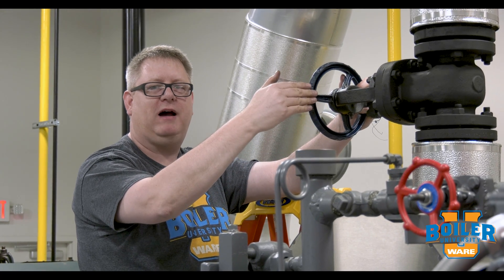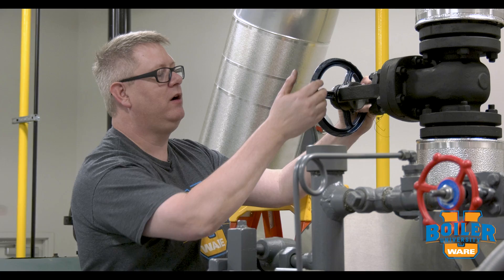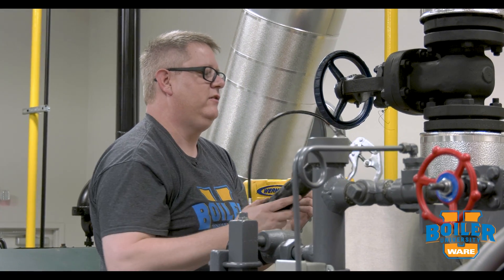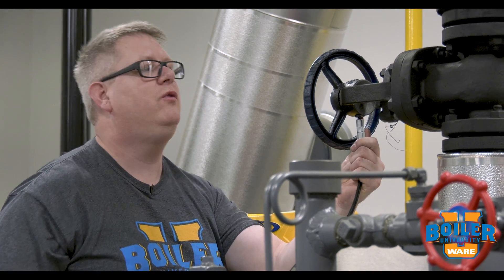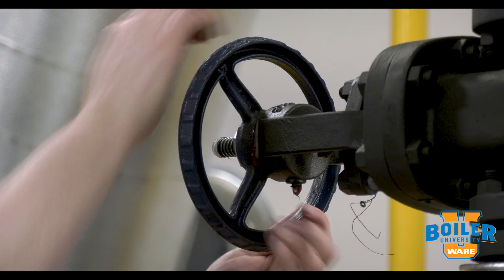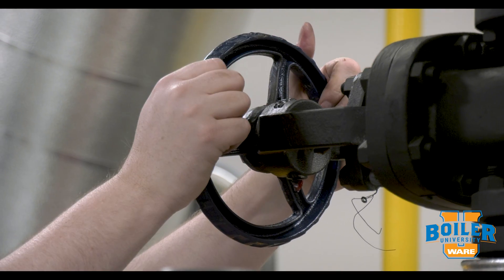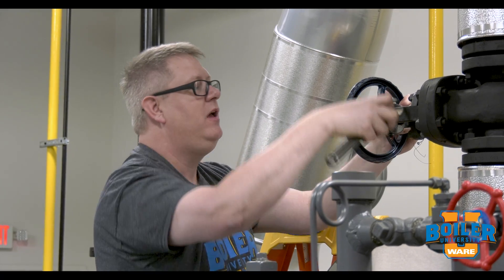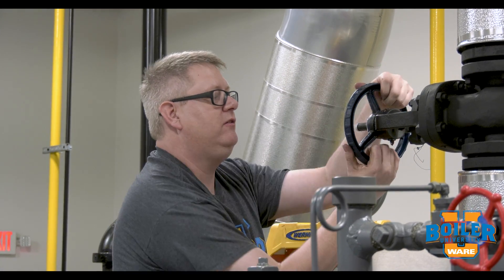Greasing a Boiler Valve - Weekly Boiler Tips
Today on Boiler University's Weekly Boiler Tips, watch as Jude talks about how to grease a large boiler valve. Most of the time, these valves come without being greased so making sure they are properly lubricated is essential to the usage and longevity of the valve. You can learn this and more at WARE's Boiler University.

We offer nationwide boiler rental. Get a quote within an hour!

4steamware.com - Purchase clever, steam industry themed t-shirts. All proceeds go to Kosair Charities.